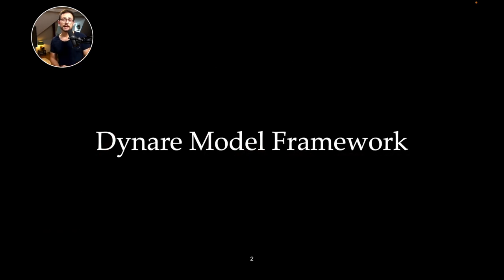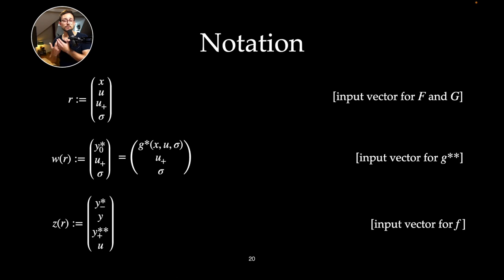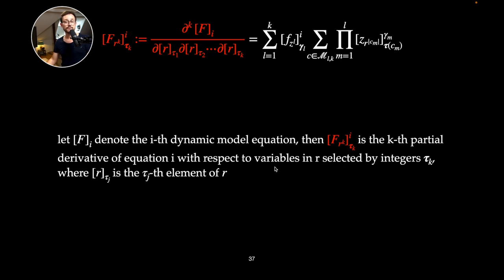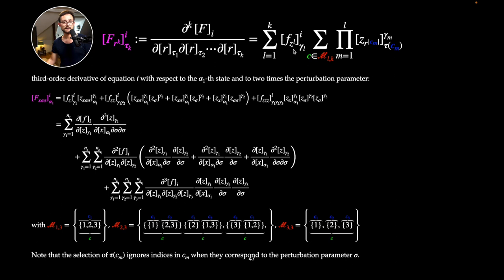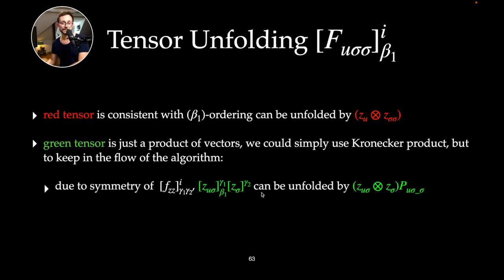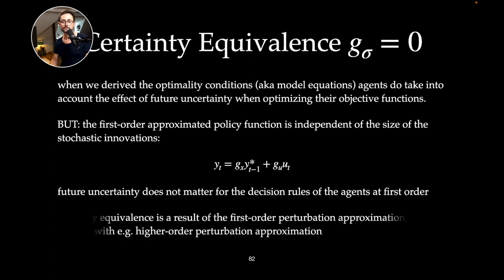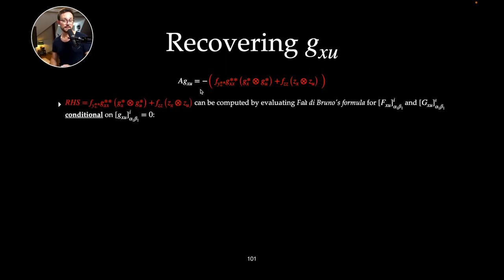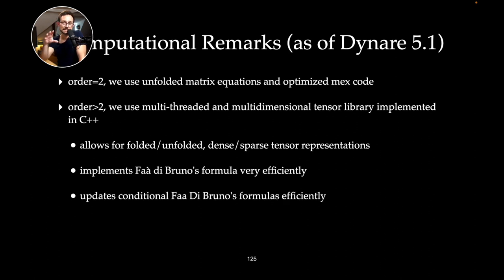k-order perturbation for DSGE: tensor vs matrix, Einstein summation, Faà Di Bruno, tensor unfolding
This video is a didactic reference and in-depth review of k-order perturbation. The first 80 minutes of the video cover the ingredients, notation and mathematical concepts underlying the perturbation approach. The second-part goes into a detail exposition of the algorithmic steps to recover the coefficients of the approximated policy functions. The focus is really on understanding the general algorithm and how the tools and concepts from the first part can be applied.
We also cover implementation details in Dynare.

Warning: this video is not targeted at beginners or newcomers to DSGE models, but for those who want to understand the perturbation approach in quite some detail.

**Timestamps**
0:00:51 - Dynare Model Framework and Information Set
0:04:10 - Typology and Ordering of Variables
0:06:26 - Declaration vs Decision Rule (DR) Ordering
0:08:46 - Perturbation Parameter
0:11:31 - Policy Function
0:13:23 - Implicit Function Theorem
0:14:17 - Taylor Approximations

Notation
0:15:31 - dropping indices
0:17:12 - (nested) policy functions
0:18:50 - dynamic model in terms of (nested) policy functions
0:20:27 - input vectors for different functions

Perturbation
0:22:07 - What is the goal?
0:27:18 - Discussion of assumption of differentiability

Matrix vs Tensor
0:28:57 - Pros and Cons
0:30:44 - What is a Tensor?
0:32:30 - Einstein Summation Notation
0:33:22 - Examples

Faà di Bruno's formula
0:38:24 - Idea
0:40:47 - Notation
0:46:18 - Equivalence Sets (Bell polynomials)
0:49:35 - Fx
0:51:49 - Fxu
0:57:00 - Fxxu
1:00:33 - Fxuu
1:00:58 - Fxuup
1:01:28 - Fxss

Tensor Unfolding
1:03:19 - idea
1:07:07 - matrix multiplication rules, Kronecker products and permutation matrices
1:08:10 - Fx
1:09:05 - Fxu
1:10:48 - Fxxu
1:14:18 - Shortcut permutation matrices
1:15:41 - Shortcut switch terms in Kronecker
1:16:46 - Fxuu
1:19:26 - Fxuup
1:20:34 - Fuss

1:22:18 - Perturbation Approximation: Overview of algorithmic steps

First-order Approximation
1:24:10 - Doing the Taylor Expansion and Evaluating it
1:25:44 - Necessary and Sufficient Conditions

Recovering gx
1:26:42 - necessary expressions in both tensor and matrix representation
1:32:03 - solve a quadratic Matrix equation

1:32:43 - Important Auxiliary Perturbation Matrices A and B used at higher-orders

Recovering gu
1:33:48 - necessary expressions in both tensor and matrix representation
1:35:17 - developing terms
1:36:32 - take inverse of A

Recovering gs
1:36:38 - necessary expressions in both tensor and matrix representation
1:39:14 - developing terms
1:40:45 - take inverse of (A+B)
1:41:04 - Certainty Equivalence at first-order

Second-order Approximation
1:42:19 - Doing the Taylor Expansion and Evaluating it
1:46:41 - Necessary and Sufficient Conditions

Recovering gxx
1:47:49 - necessary expressions in both tensor and matrix representation
1:50:07 - developing terms
1:51:09 - Solve Generalized Sylvester Equation
1:51:45 - how to algorithmically compute the RHS by evaluating a conditional Faà di Bruno formula

Recovering guu
1:55:57 - necessary expressions in both tensor and matrix representation
1:56:48 - developing terms
1:57:37 - take inverse of A
1:57:47 - how to algorithmically compute the RHS by evaluating a conditional Faà di Bruno formula

Recovering gxu
2:00:59 - necessary expressions in both tensor and matrix representation
2:01:27 - developing terms
2:01:59 - take inverse of A
2:02:16 - how to algorithmically compute the RHS by evaluating a conditional Faà di Bruno formula

Recovering gxs
2:03:54 - necessary expressions in both tensor and matrix representation
2:05:24 - developing terms
2:06:32 - solving Generalized Sylvester Equation (actually zero RHS)
2:07:30 - how to algorithmically compute the RHS by evaluating a conditional Faà di Bruno formula

Recovering gus
2:09:35 - necessary expressions in both tensor and matrix representation
2:10:07 - developing terms
2:10:45 - take inverse of A (actually zero RHS)
2:11:22 - how to algorithmically compute the RHS by evaluating a conditional Faà di Bruno formula

Recovering gss
2:11:45 - necessary expressions in both tensor and matrix representation
2:13:17 - developing terms
2:15:07 - take inverse of (A+B)
2:15:51 - level correction for uncertainty
2:16:12 - how to algorithmically compute the RHS by evaluating a conditional Faà di Bruno formula

Third-order Approximation
2:16:36 - necessary and sufficient conditions
2:17:36 - summary of equations
2:18:35 - linear correction for uncertainty

k-order Approximation
2:19:40 - necessary and sufficient conditions
2:21:25 - order of computation

2:22:25 - Computational Remarks as of Dynare 5.1

**References**
- Juillard and Kamenik (2014)
- Levintal (2017)
- Mutschler (2022) - coming soon
- Schmitt-Grohé and Uribe (2004)

Checkout for more stuff on DSGE models and Dynare.